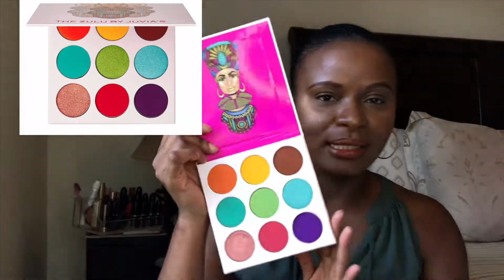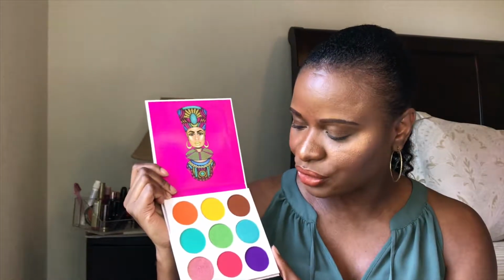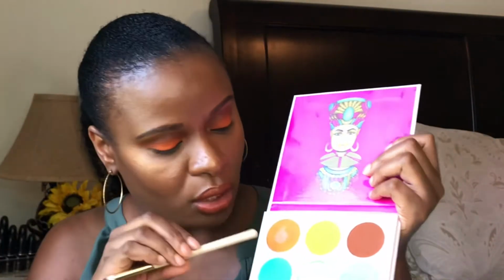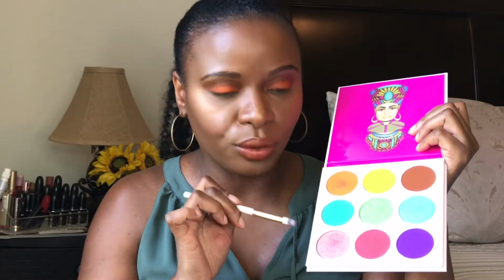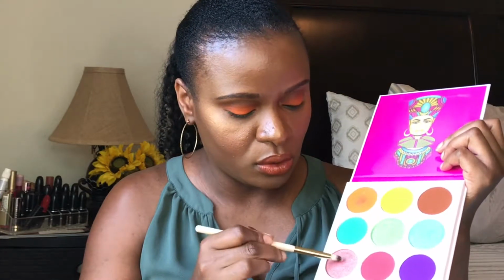One Palette Tutorial: The Zulu by Juvia’s Place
I used The Zulu Palette to create this beautiful orange look!